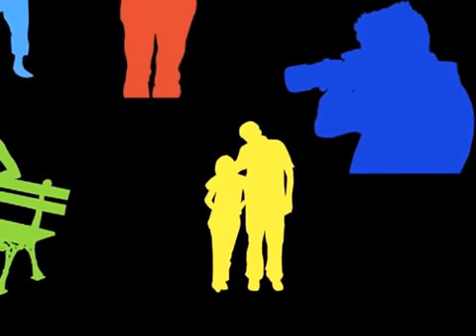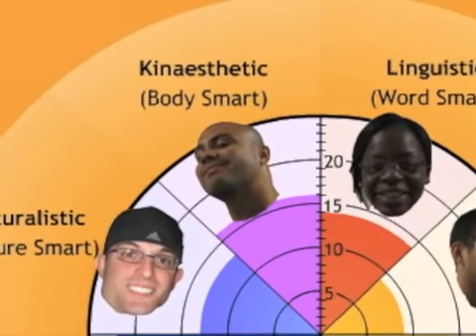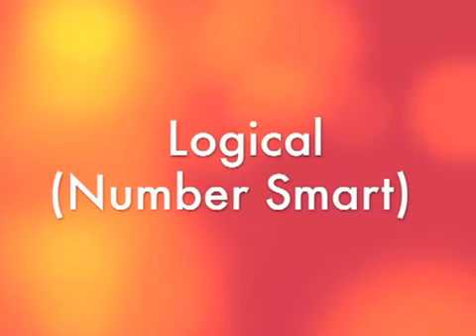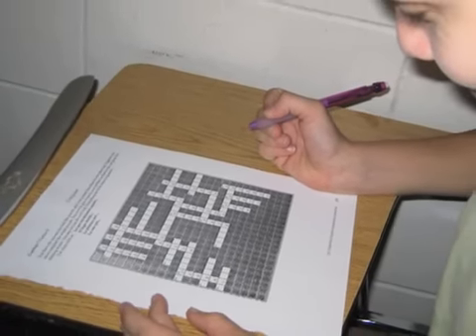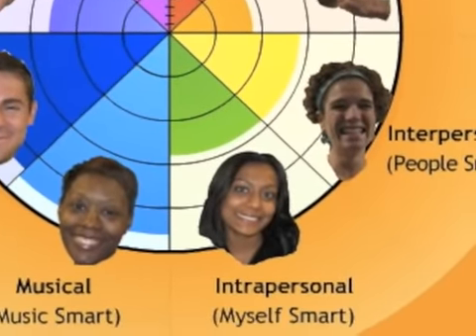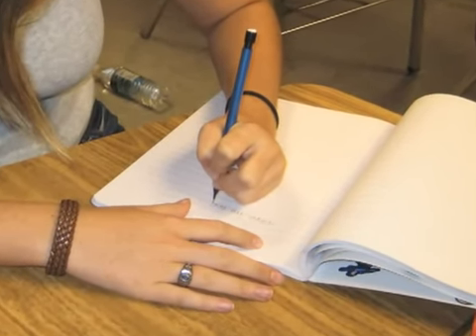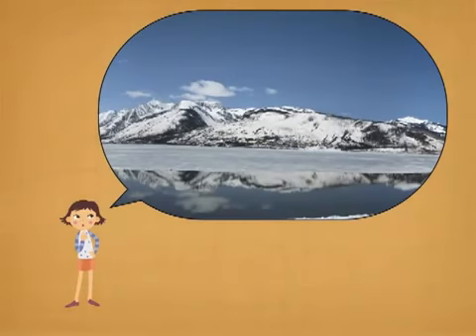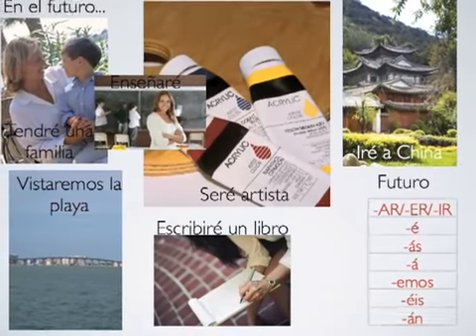Multiple Intelligences- Other activities examples.flv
Different examples of activities using multiple intelligences